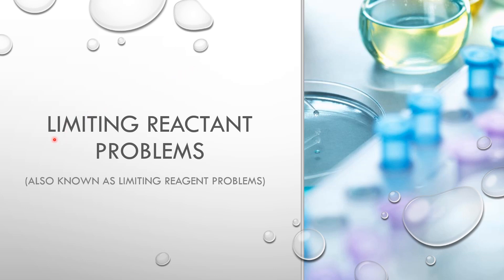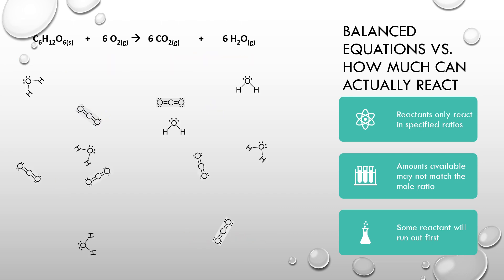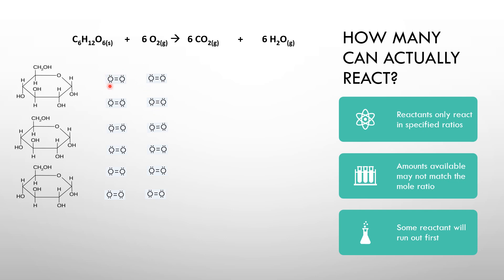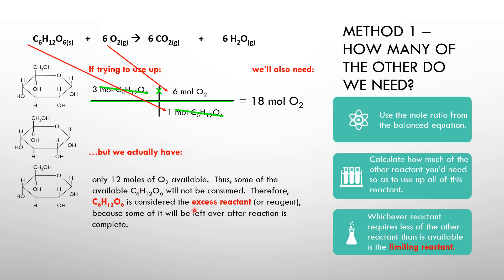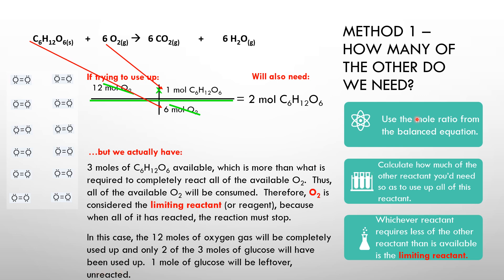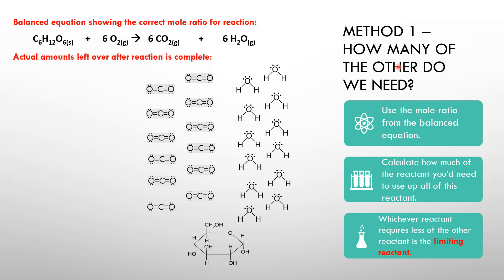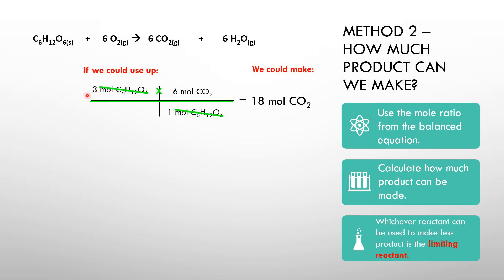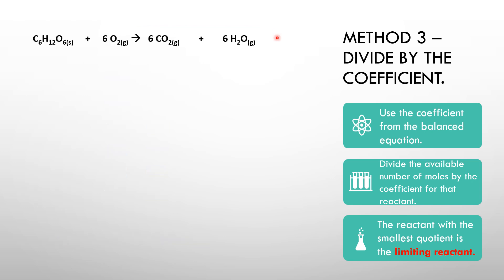Limiting Reactant Introduction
Description of the concept of a limiting reactant (limiting reagent).  Three methods for determining which reagent is the limiting reagent. Excess reactant.